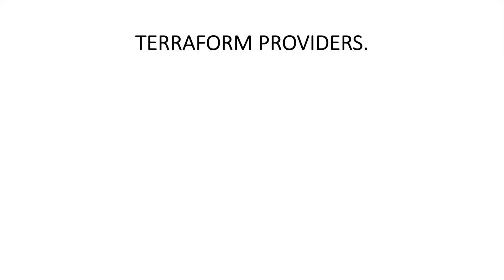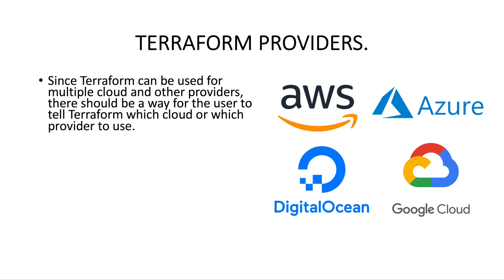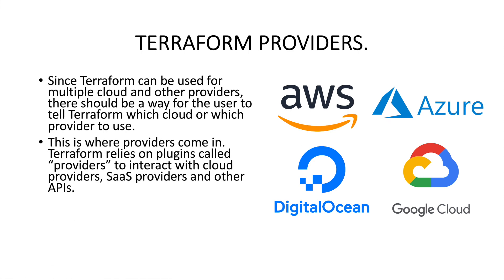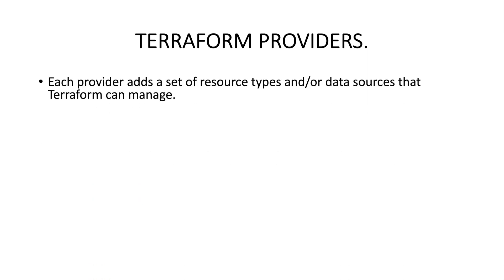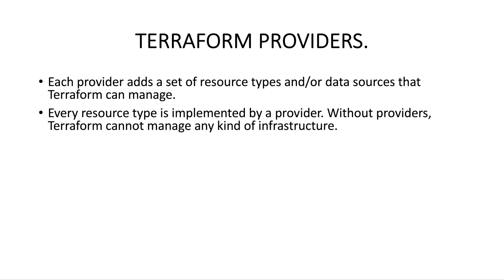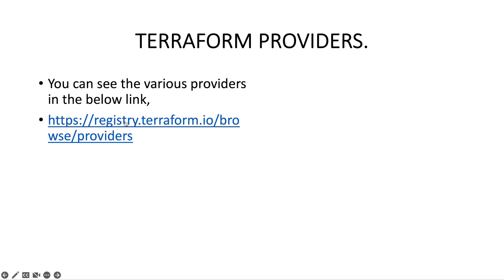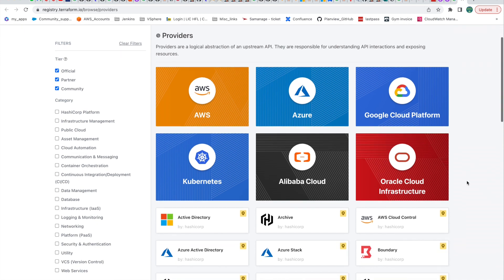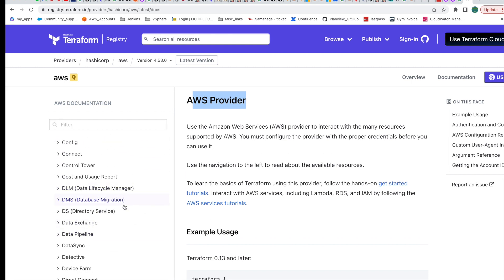Terraform | Episode 9 | Introduction to Terraform providers | Understanding Terraform providers.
Hello,

In this session we will talk about Terraform providers and understand what are Terraform providers, why they are important and how it can be used in the Terraform configuration files.

Happy learning !!